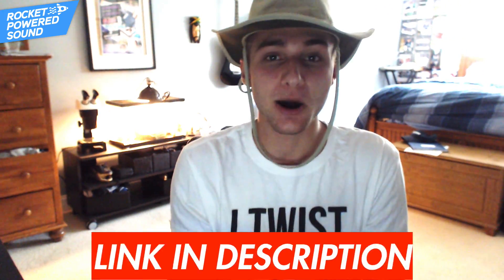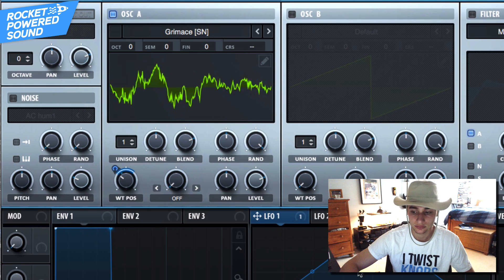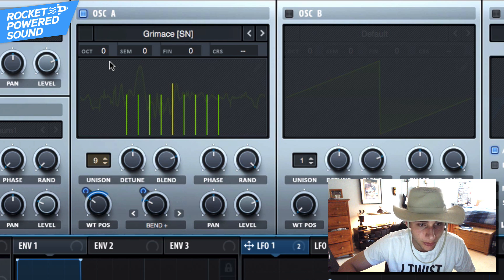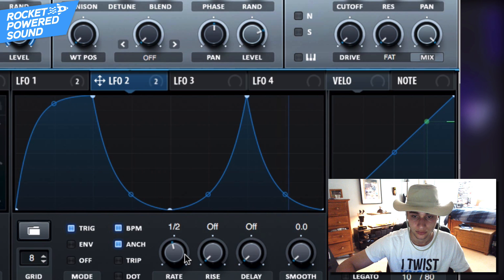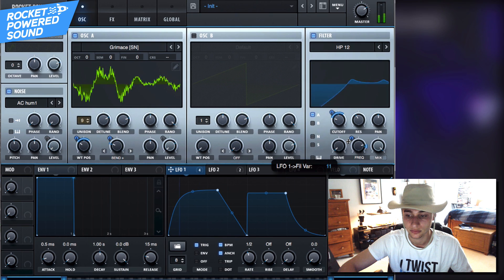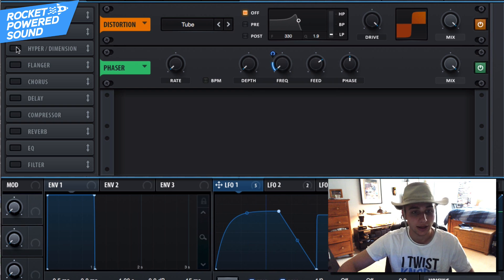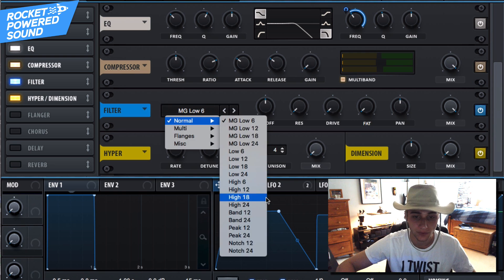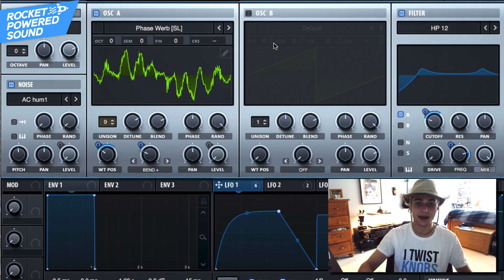EXCISION / SPACE LACES "RUMBLE" BASS DROP TUTORIAL SERUM HOW TO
In this Serum tutorial I teach you how to make the dubstep bass from Excision & Space Laces "Rumble",